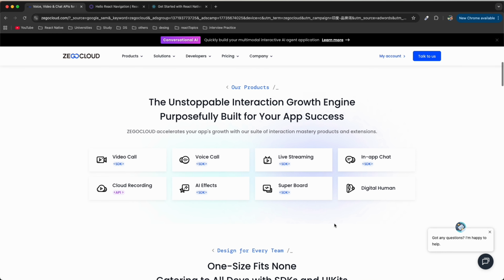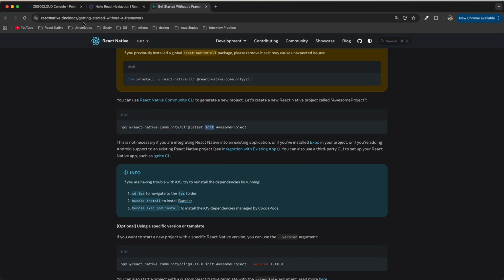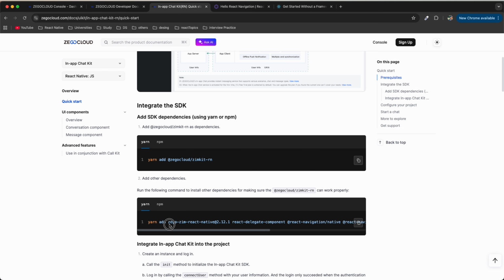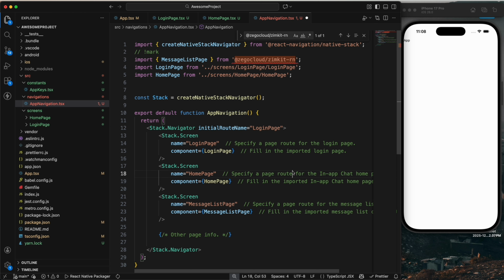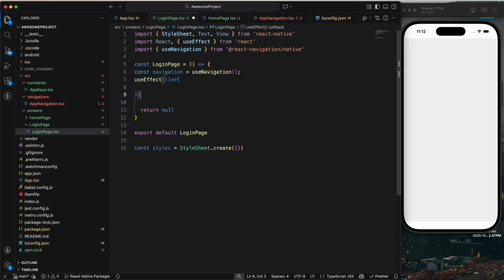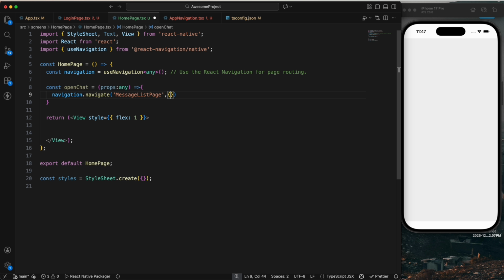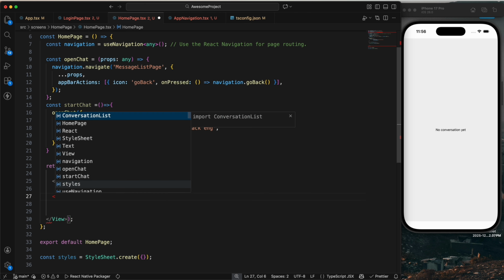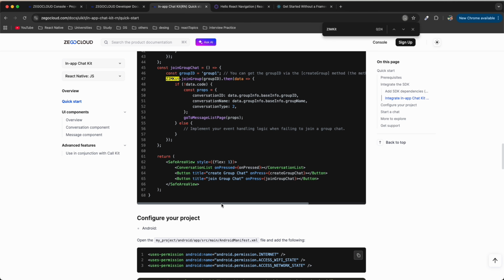Build a REAL-TIME Chat App in React Native using ZEGOCLOUD In-App-Chat (UI Kits)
ZEGOCLOUD chat SDK allows you to easily build your chat apps within minutes.

In this video, we build a REAL-TIME in-app chat application using ZEGOCLOUD Chat API and UI Kits in React Native. ZEGOCLOUD is a global communication service provider that offers developer-friendly and powerful SDKs and APIs to help you build features like chat, video call, video conference, and live streaming inside your app.

You’ll learn how to:
• Register on ZEGOCLOUD and get 10,000 free minutes
• Explore the ZEGOCLOUD Console and UI Kits
• Get your App ID and App Sign securely
• Build a complete chat app using ZEGOCLOUD In-App Chat Kit
• Send text, image, and voice messages
• Test and run the finished app

This tutorial is perfect for developers who want to add in-app chat quickly without building backend or real-time infrastructure.